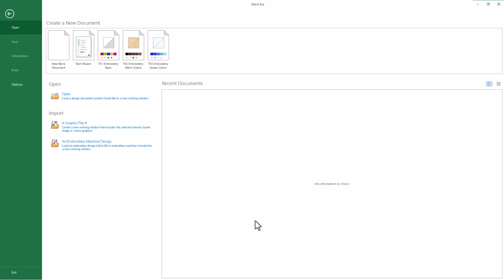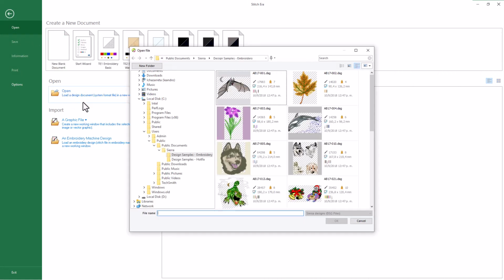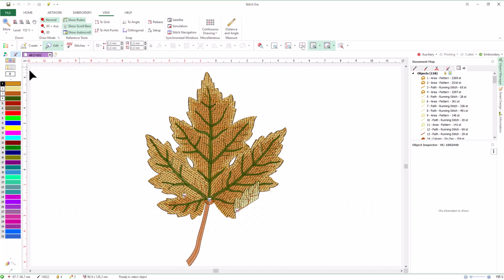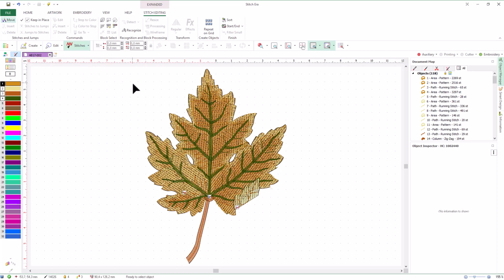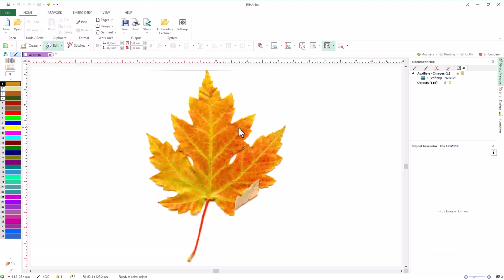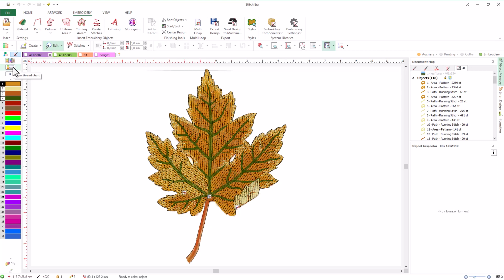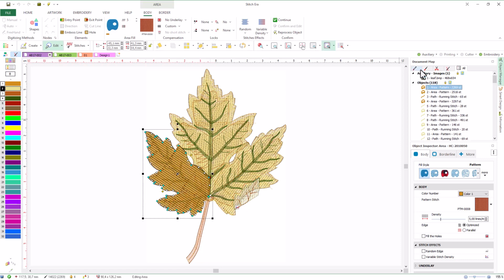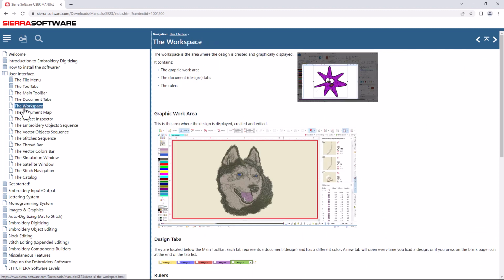Design Excess User Interface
This video presents the user interface of Design Excess, showing the location of the different elements such as menus, toolbars and views.